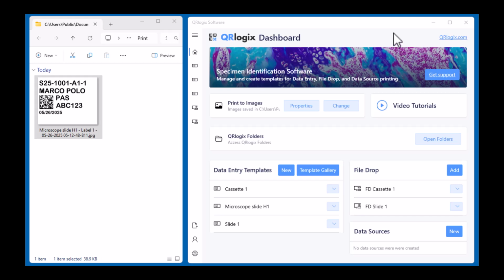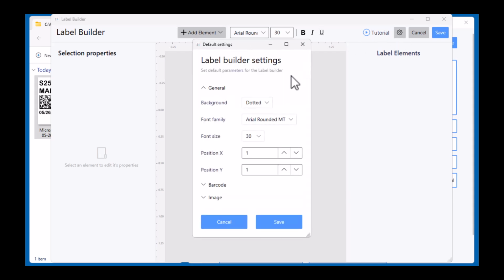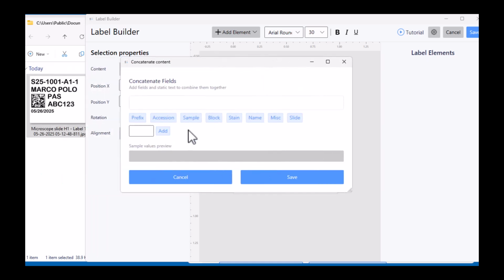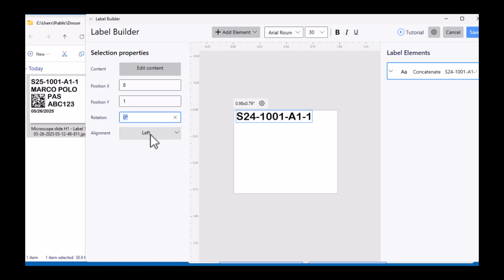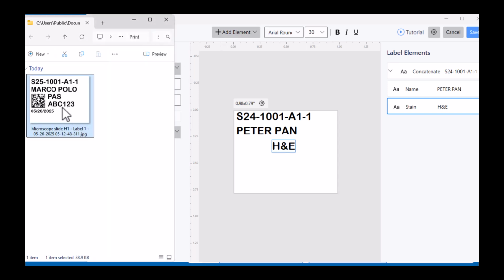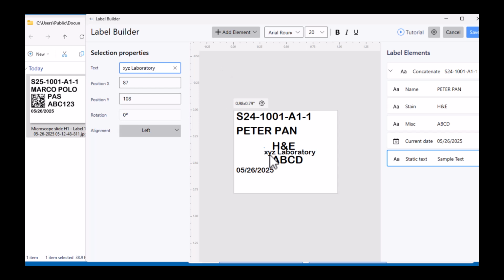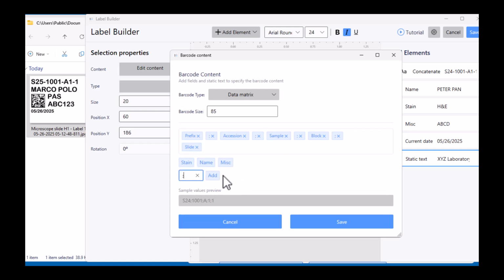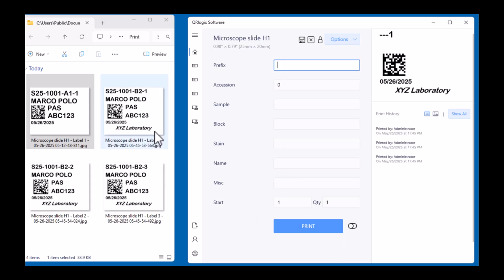QRlogix Software V2.4.2 LABEL BUILDER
Learn to add elements to a label in QRlogix Software.